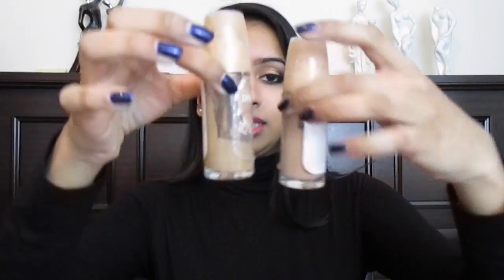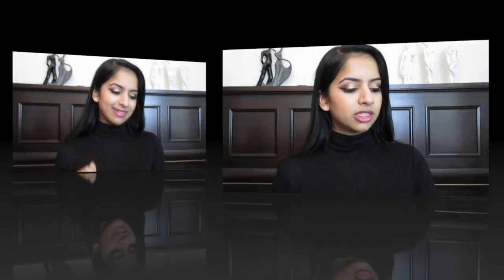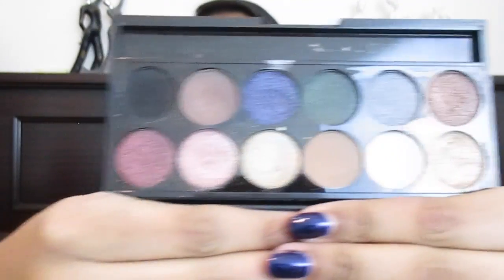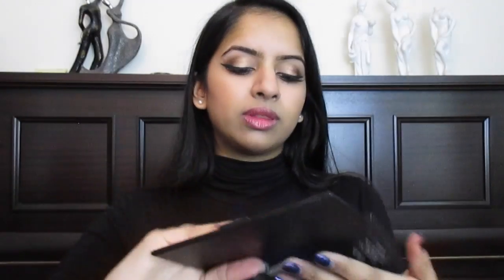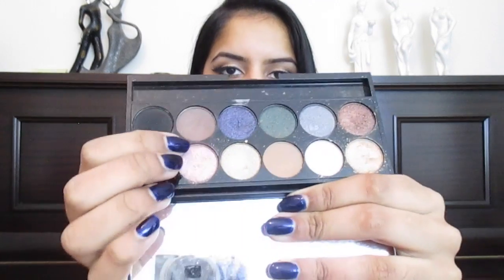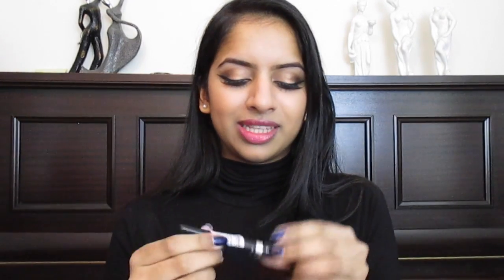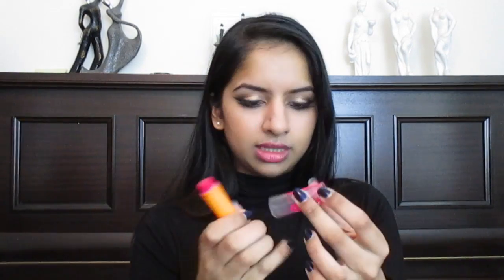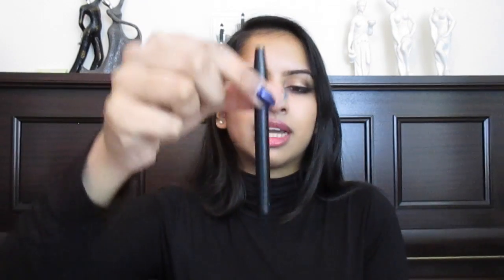Top 20 Beauty Products under £10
Hi everyone, this is my first video in a very long time (three years to be exact) so please bear with me... Here are my top 20 Beauty Products under £10!

Products mentioned in this video:
1) Maybelline Dream Satin Liquid Foundation (Shades Fawn and Sun Beige) - £7.99
2) Collection Lasting Perfection Concealer (Shade 3- Warm Medium) - £4.19
3) Rimmel Stay Matte Pressed Powder (Shade 005- Silky Beige) - £3.99
4) Gosh Natural Blush ( Shade 42- Melon) -£6.99
5) Maybelline Dream Sun Bronzing Powder (Shade 02- Brunette) - £5.99
6) Maybelline Expertwear Mono Eyeshadow (Shade Seashell) - £2.49
7) Sleek Makeup Brow Kit (Shade Dark) £8.49
8) Sleek Makeup i-Divine Shadow Palette ( Storm 578)- £7.99
9) Rimmel Glam'Eyes Professional Liquid Liner- 001 Black Glamour- £5.29
10) Rimmel Soft Khol Eye Pencil- Jet Black 61- £2.99
11)Ardell Fashion Lashes- Demi Wispies- £5.49
12)Maybelline The Rocket Mascara- £7.99
13)Maybelline Baby Lips Balm- Cherry Me - £2.99
14) Maybelline Color Drama Lipstick (210 Keep it Classy)- £4.99
15) Bourjois Rouge Edition Velvet Lipstick- Matte Finish (Shade 08 Grand Cru)- £8.99
16) Revlon Covered Lip Brush - £5.99
17) Avon brushes- £4
18) Real Techniques Blush Brush- £9.99
19) Real Techniques Miracle Complexion Sponge- £5.99
20) Simple Baby Pure Talc- £1.99